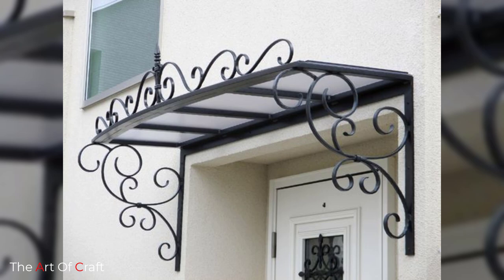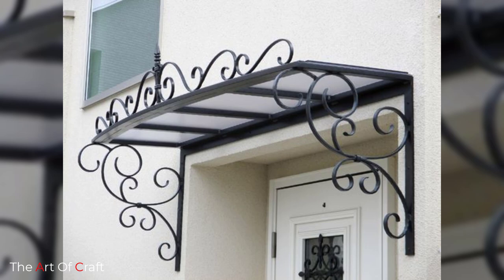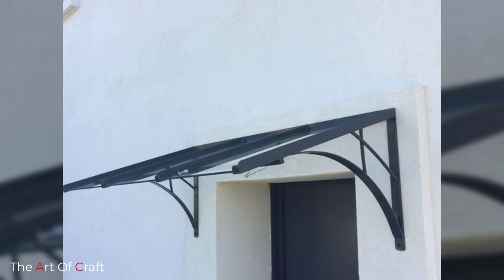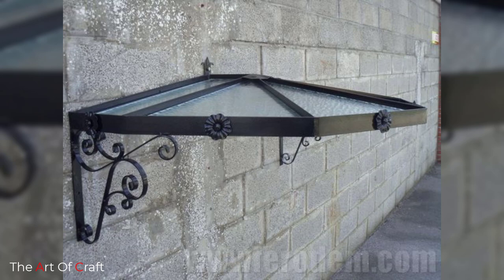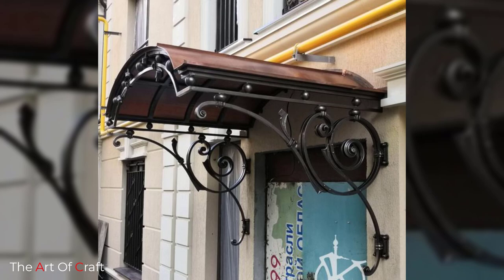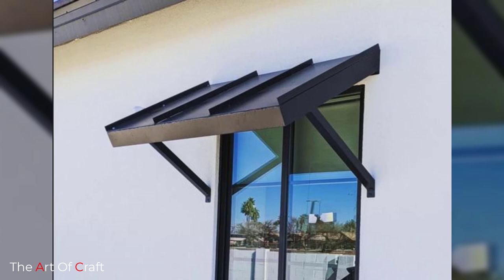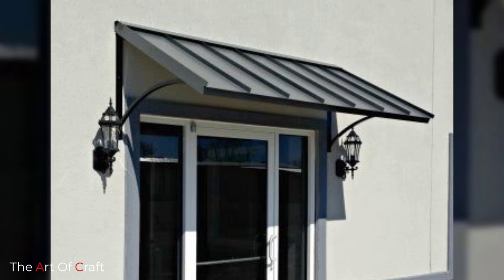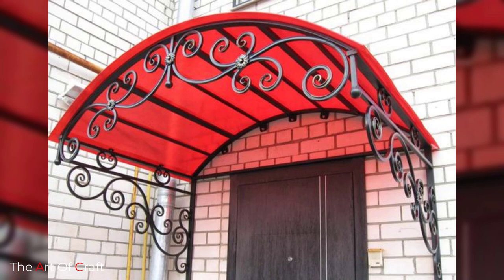Metal Modern awning ideas / front door , window canopy ideas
If you’re thinking about adding an awning to your property. then you’ve come to the right place. Not only are they stylish, but they will make your home or business stand out from the rest, allowing you to create a customized look that displays your personal style or brand. Before you make your awning purchase, consider the why, how, and type.